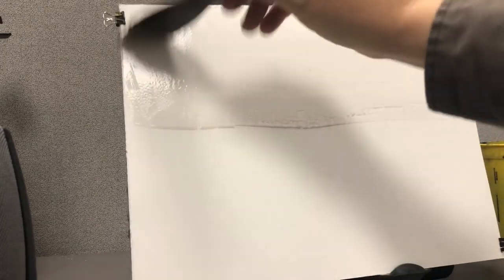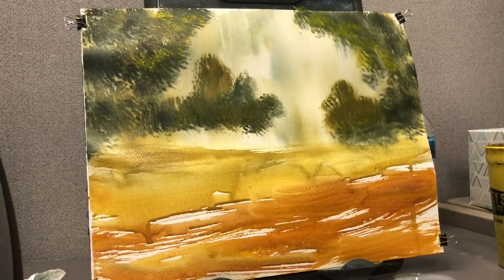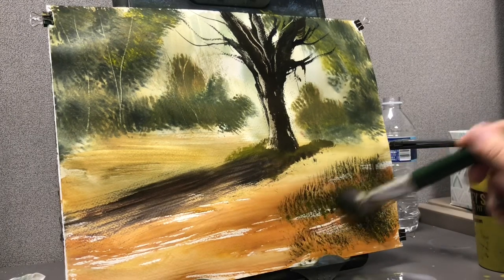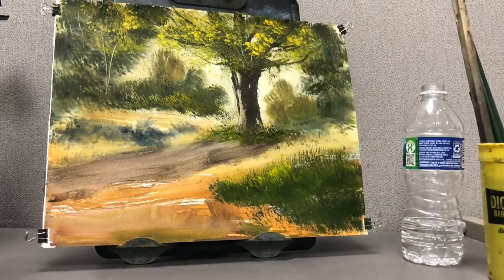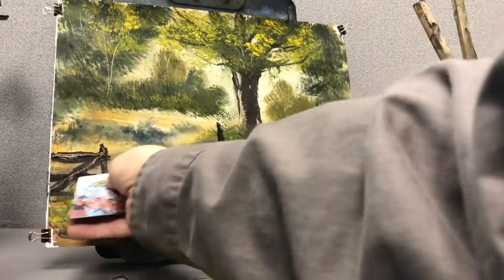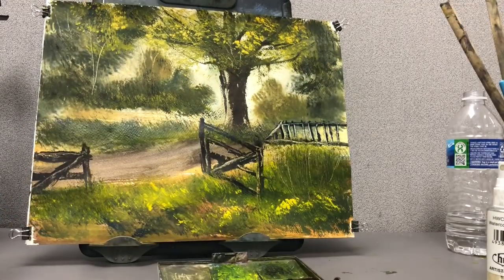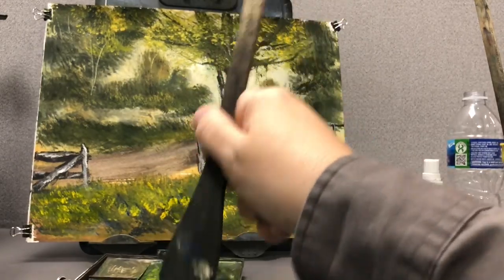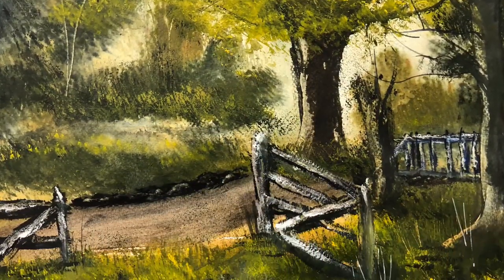The Old Gate Watercolor Painting